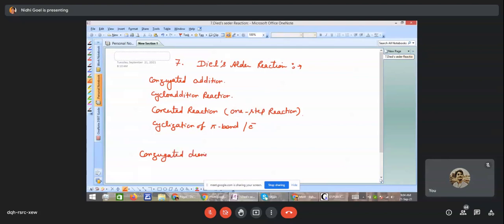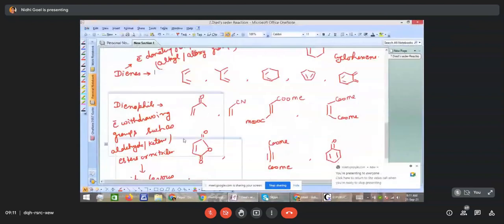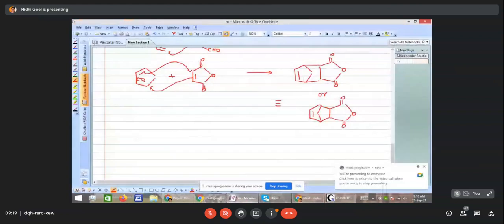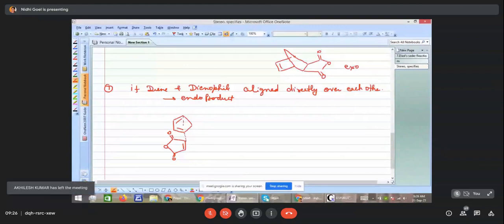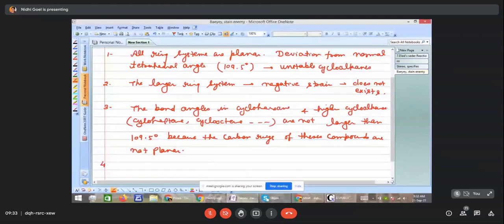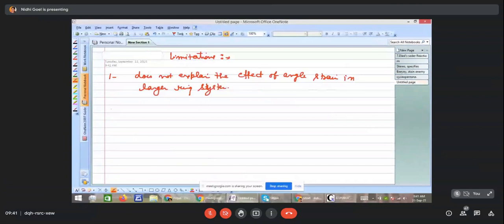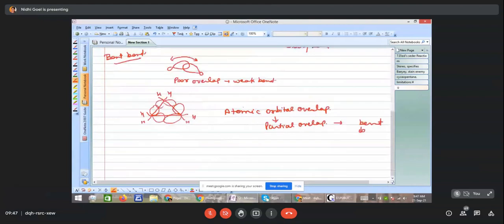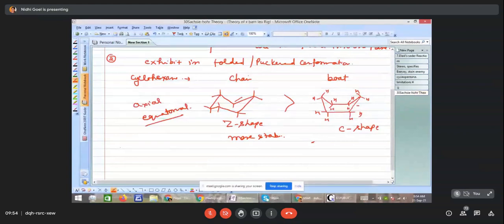Diels–Alder reaction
Prof. Nidhi Goyal | Lecture 3 |
CHB-503 | Banaras Hindu University

Liceneced under creative commons.